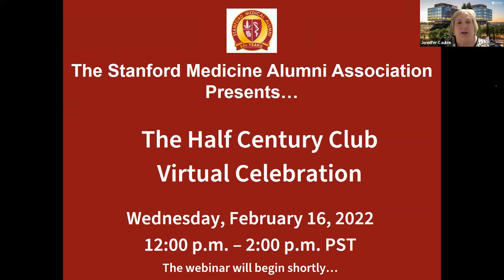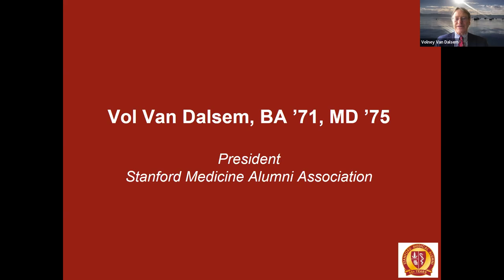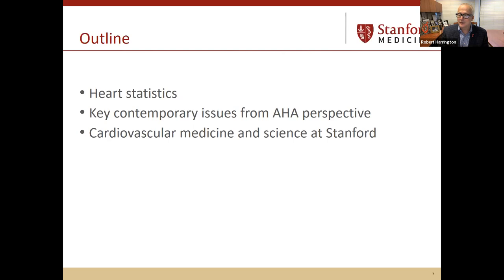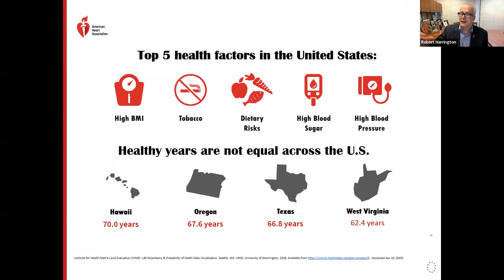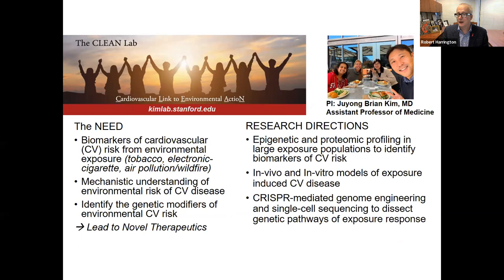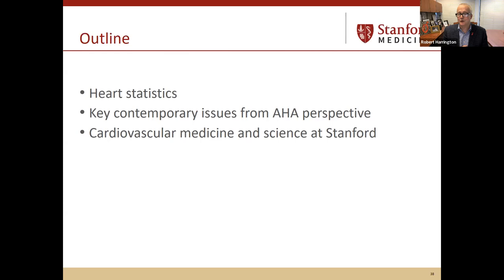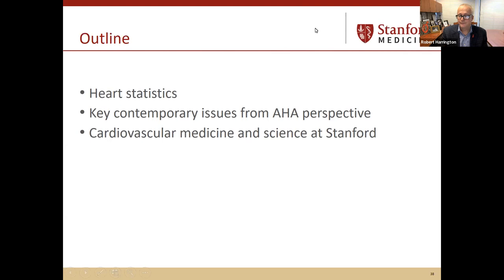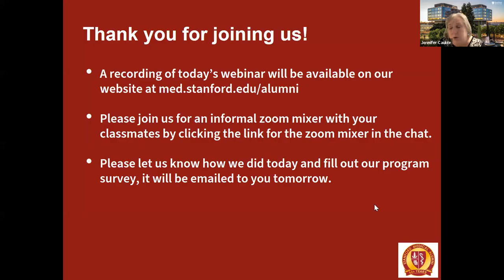Half Century Club 2022: A Heartfelt Future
Join the Stanford Medicine Alumni Association for this unique virtual celebration designed to honor medical alumni and friends across multiple graduation years to celebrate those alumni who graduated more than 50 years ago. We hope you enjoy this year's presentation by speaker, Robert Harrington, MD.